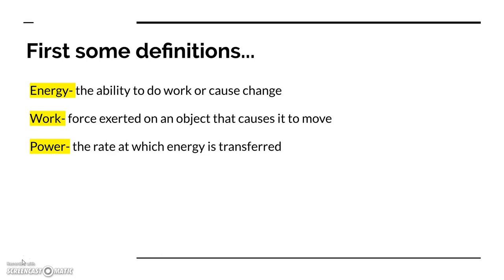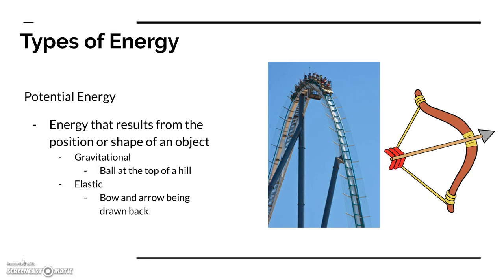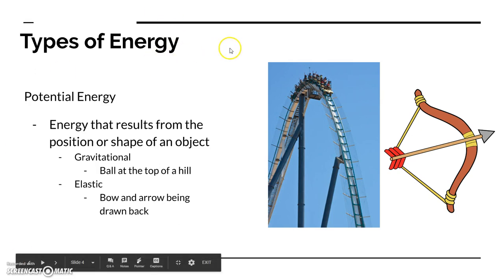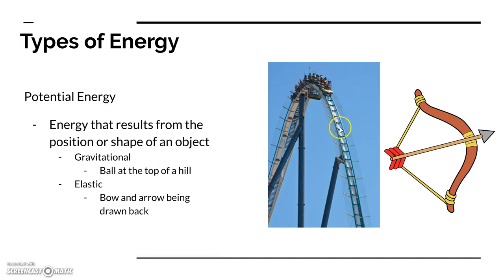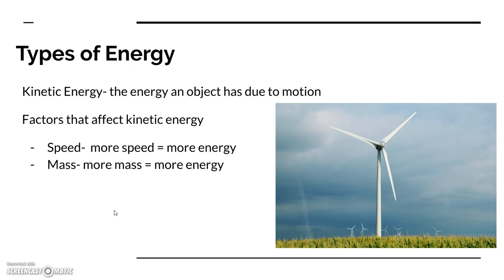What is Energy